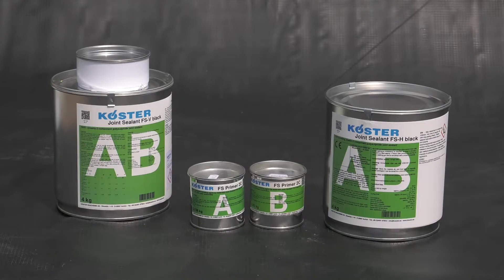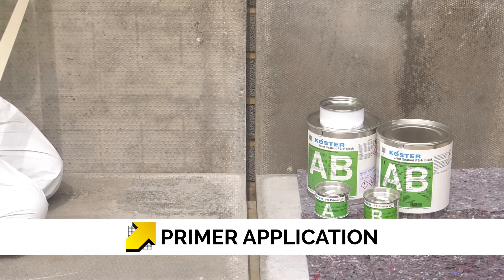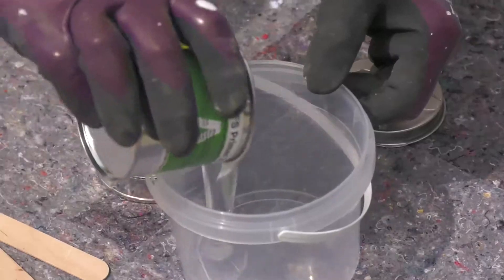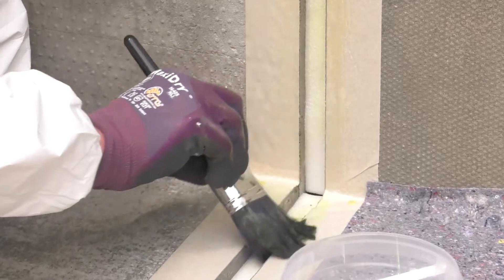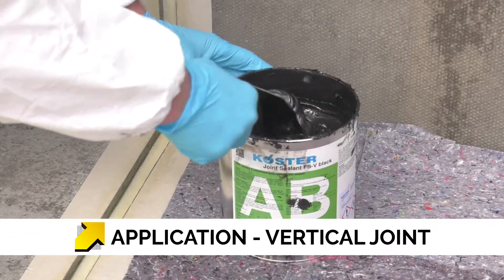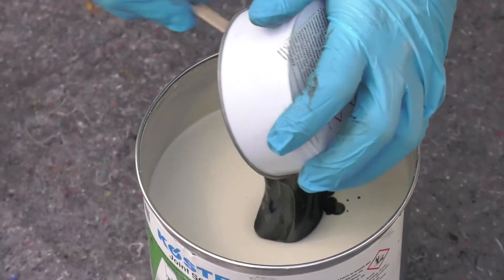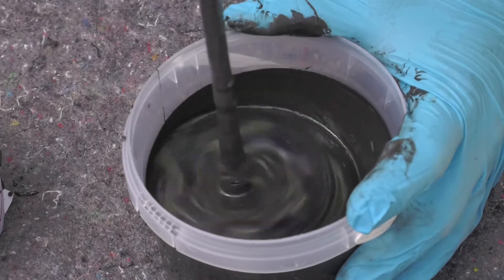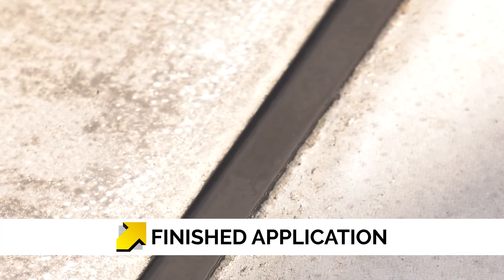"How to" Video Guide for applying Koster FSH & FSV sealants for construction and movement joints.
Our "How To" Video Guides will give you and your technicians a step-by-step instruction guide designed to walk any waterproofing professional through the practical process of product key components, how to correctly mix, key characteristics and applications.

Koster Joint sealant FS-H is a flexible stiff polysulphide joint sealant. Waterproof 2 component Self-levelling permanently Elastic, Ideal for construction and movement joints because of it’s ability to cope with high mechanical stresses.

 Koster Joint Sealant FS-V is a flexible stiff polysulphide joint sealant. When fully cured, Koster Joint Sealant FS-V is a rubbery elastic sealant with a high mechanical load capacity, good resistance to water, sea water, salt solutions, benzenes and mineral oils; it is root resistant, does not rot and it has very good retraction capabilities.